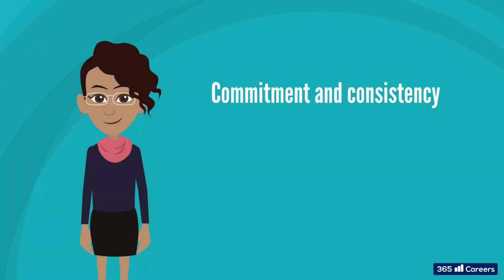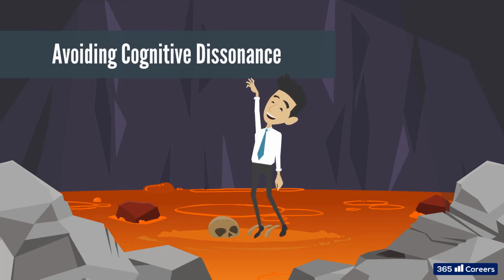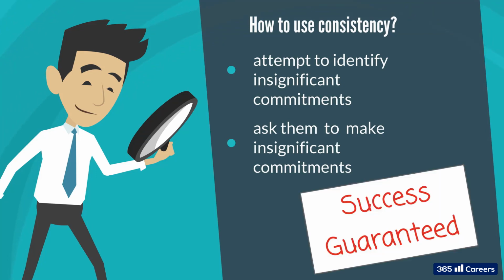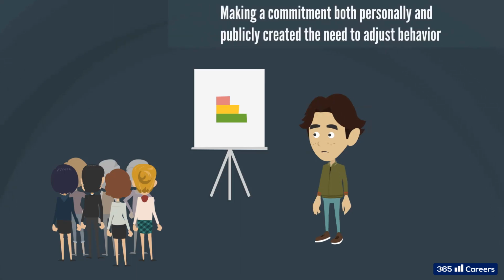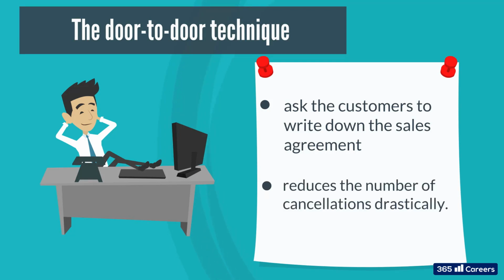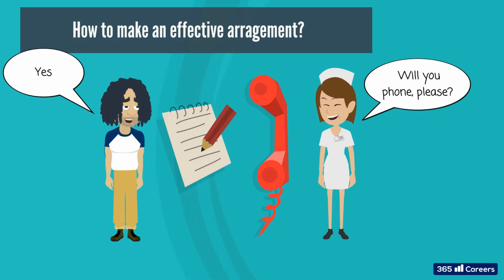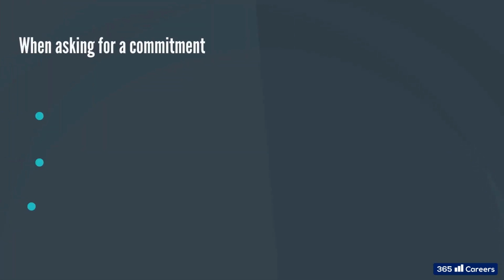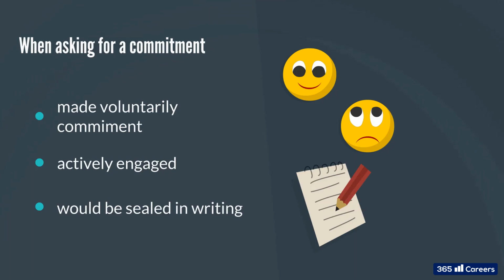The Consistency Principle - The Six Principles of Influence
Consistency: You may have noticed that backing out of promises or deals always brings about a sense of unpleasantness and dread. This is because people are habitual beings and like to be consistent. Simply put, consistency refers to the fact that people like to act in line with the things they have already said or done. If they do not, that creates a sensation in the mind psychologists refer to as Cognitive Dissonance. This is an unpleasant state of being, and people try hard to avoid entering, by adjusting their behaviours and matching them to attitudes and actions as they go along.

Hope you will enjoy the video! Here's a link to the full course on Udemy:

Additional pressure to be consistent comes also from the fact that society largely views inconsistency as an undesirable trait, and often associates it with indecisiveness and even intellectual weakness.

There is tons of research in social psychology that clearly identifies the success of this strategy. For example, having a group of students write speeches describing the dangers of AIDS and the importance of condom use, and then recite them in front of their peers, increased the likelihood of these students to use condoms in the future. So, the students had already made a commitment, both personally when writing the speeches, and publicly, when presenting them, and they needed to adjust their behavior accordingly. This worked even better if they were also asked to list any occasions when they had failed to use protection – that elevated their need to rectify the inconsistent behavior.

So, the takeaway from this really is that the individual who is looking to use the commitment principle to get their ideas across, is looking for a small initial commitment. In an ideal world, this commitment will be made voluntarily; the person who is agreeing to it would be actively engaged in the process, and the deal would be sealed in writing. But even in suboptimal situations, where not all of the above are present, the principle still holds strong and is very effective!